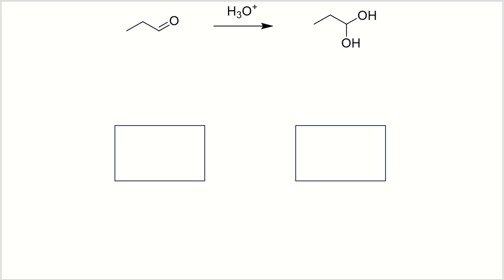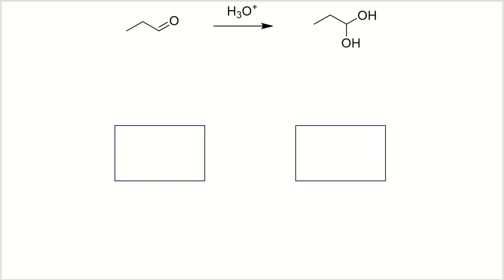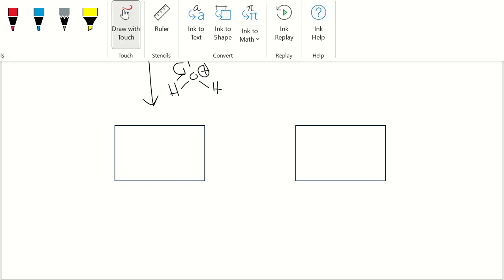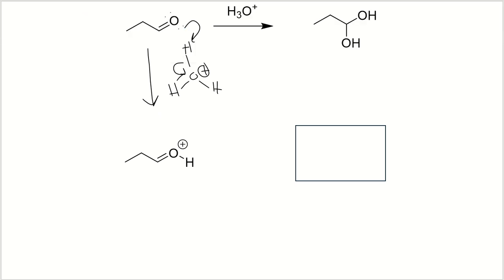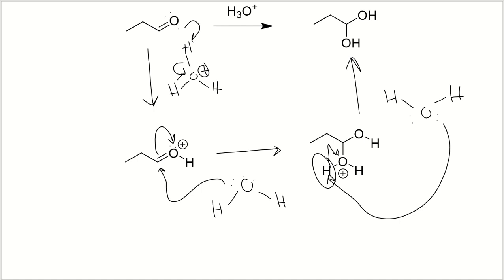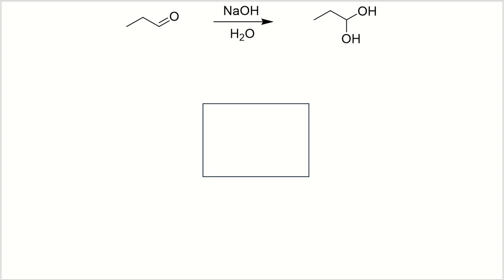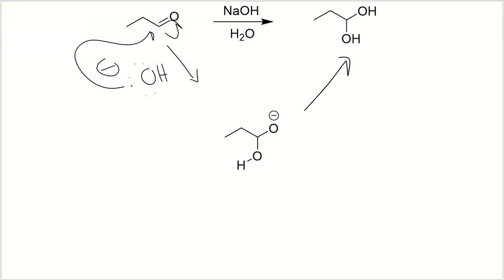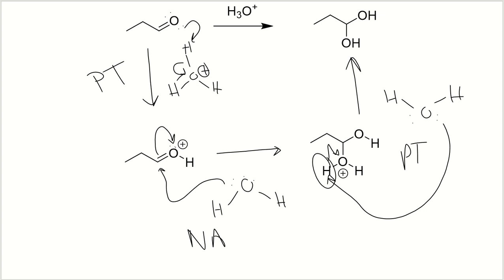Mechanism (Hydrate in Basic and Acidic Conditions)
In this video I will walk through the mechanism of hydrate formation from an aldehyde in both acidic and basic conditions.